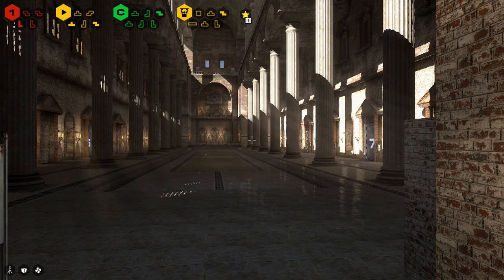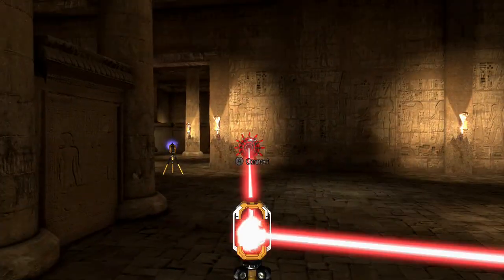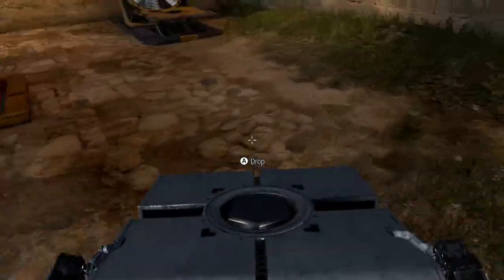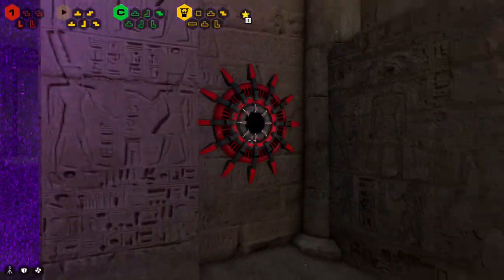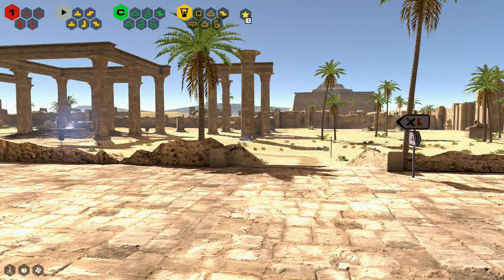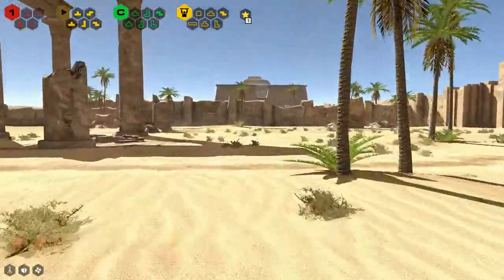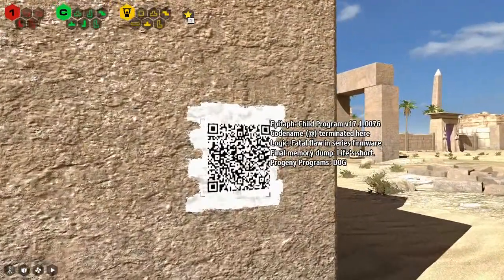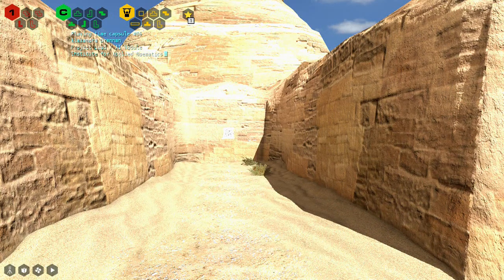The Talos Principle part 6 - REPLAY FUNCTION!!!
The Talos Principle game keeps getting more wierd as things in the world continue to bug out. We do unlock the replay function which is a cool feature. Elohim seems to be losing control of the world, and my brain power comes back to figure out some more of these challenging puzzles. I hope you have been enjoying these videos on this game and continue to and I hope you have a great day!